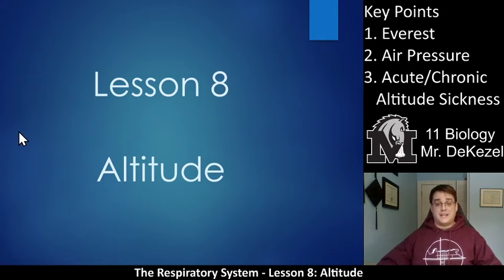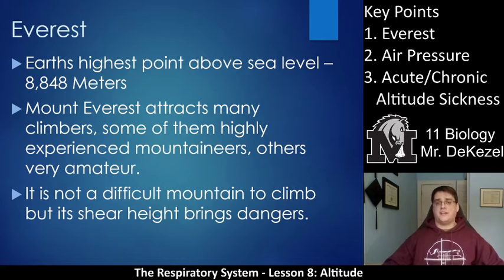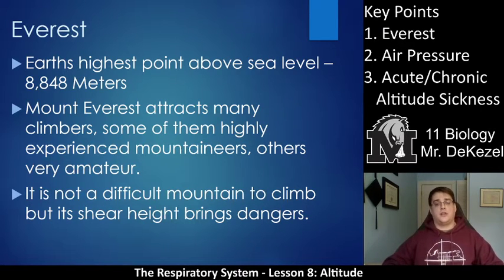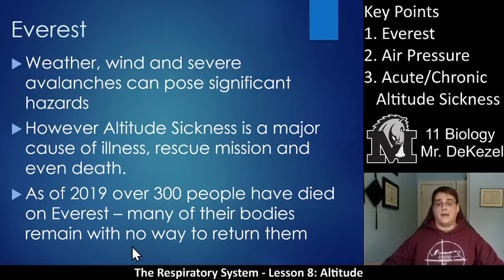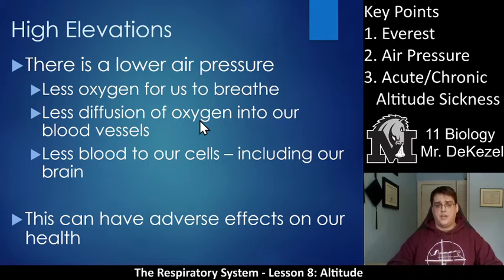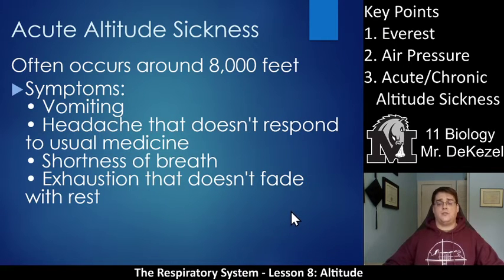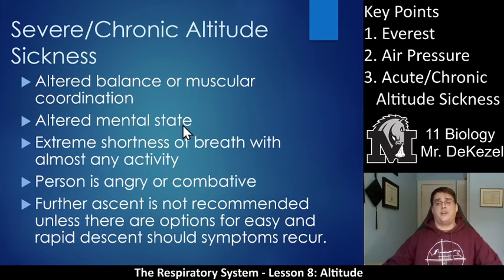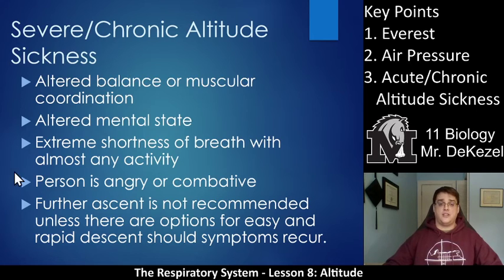Lesson 8 - Altitude - Respiratory